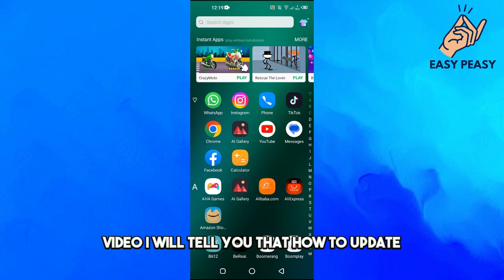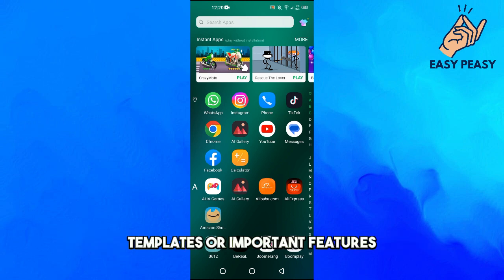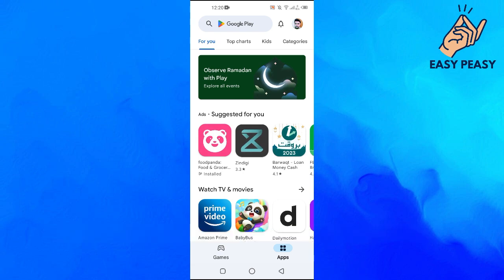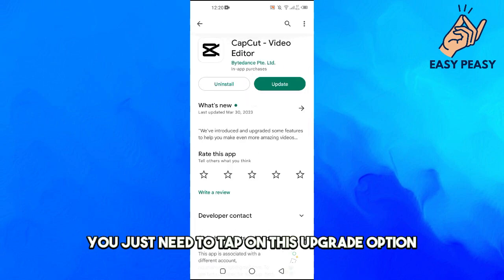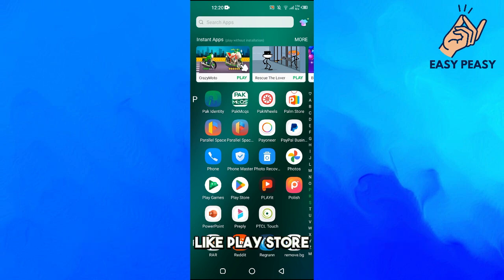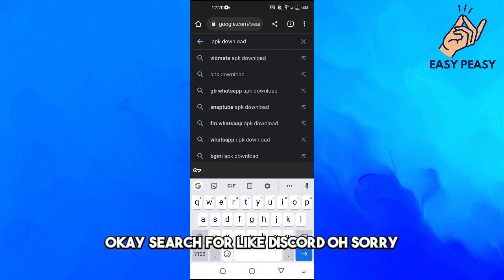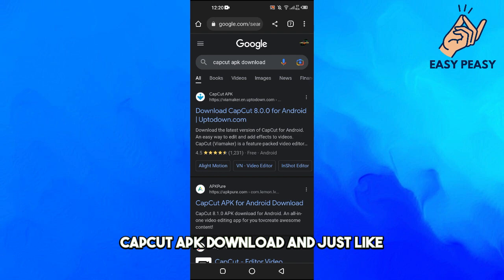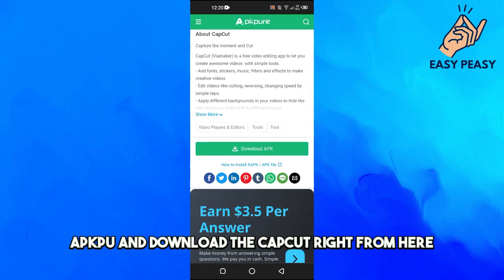How to Update Capcut on Android (2023)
How to Update Capcut on Android